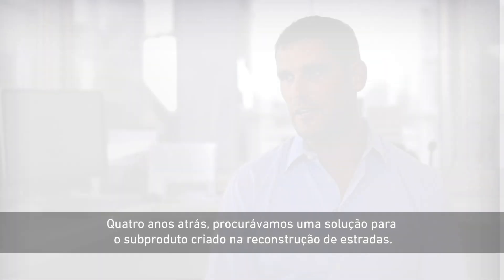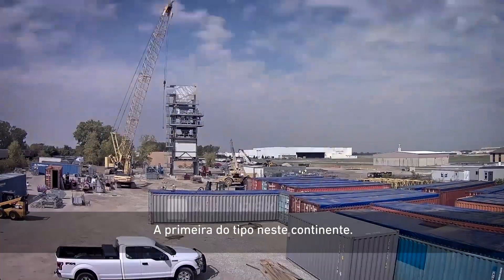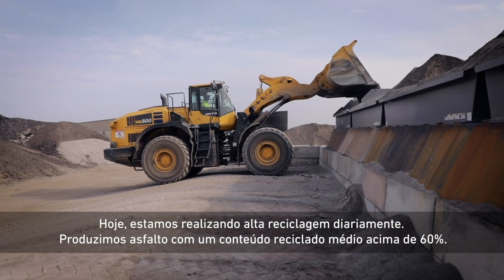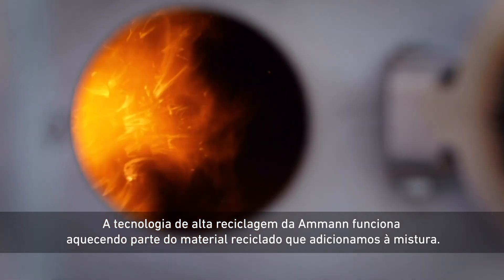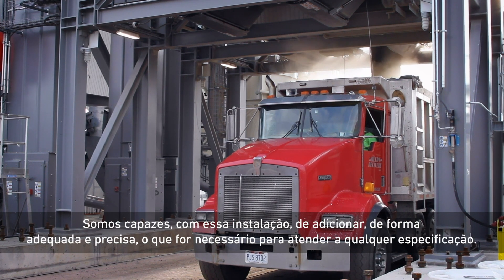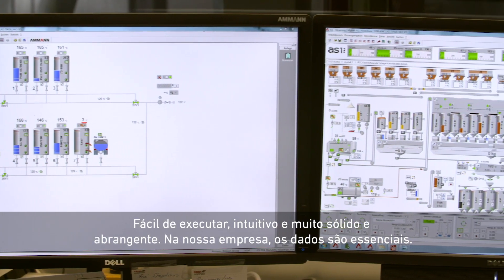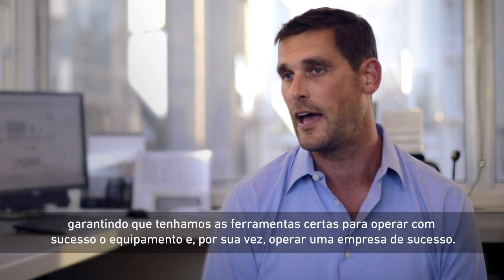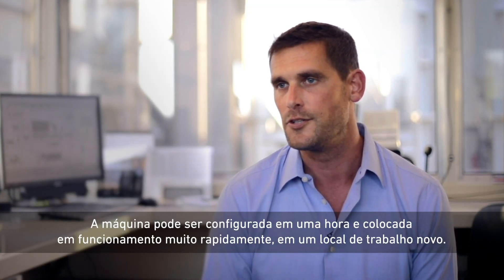Ammann central misturadora de asfalto ABP HRT Ohio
MUDANDO A MENTALIDADE DA INDÚSTRIA
Empresa luta para se tornar a Líder em Reciclagem na América do Norte